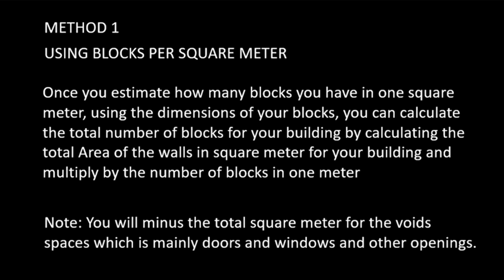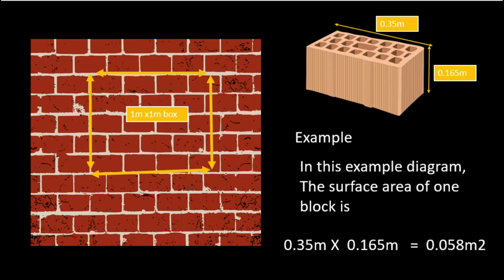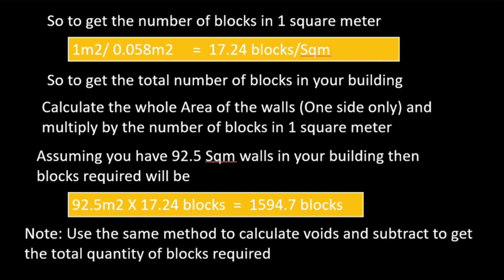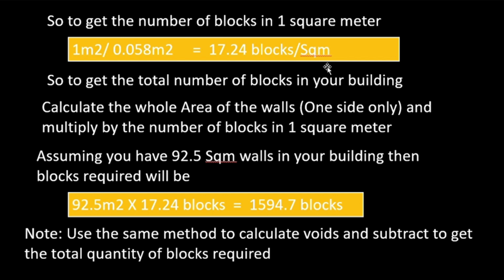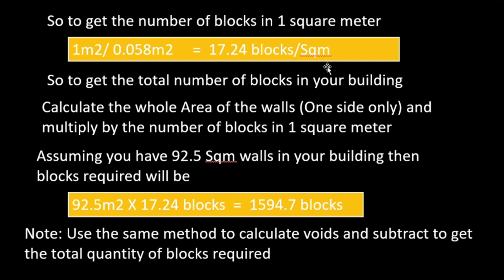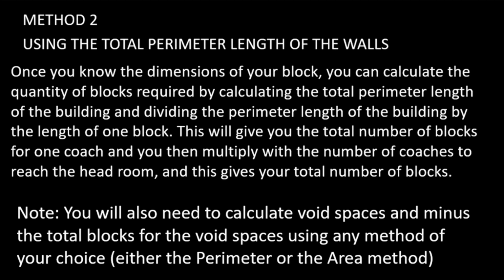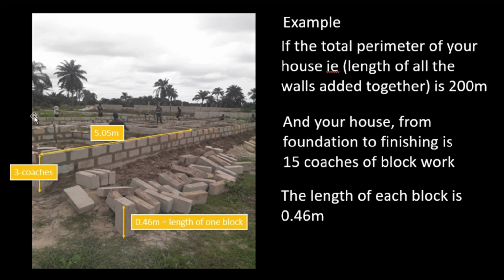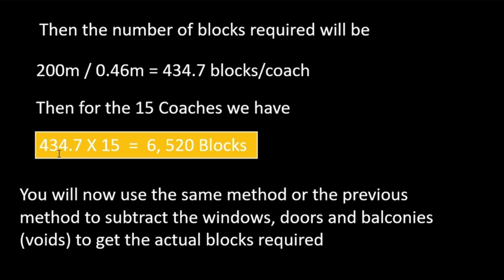2-Simple Methods To Calculate The Quantity Of Blocks Required For Your Building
This Tutorial Teaches 2 Simple Methods To Calculate The Quantity Of Blocks Required For Your Building